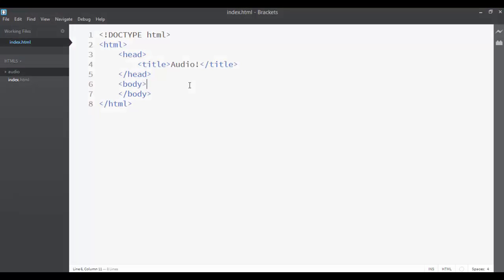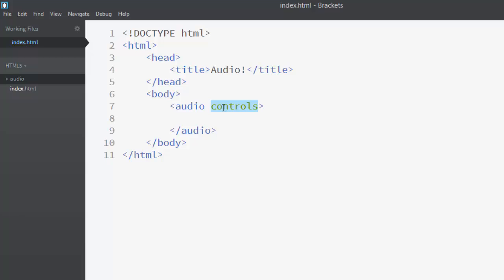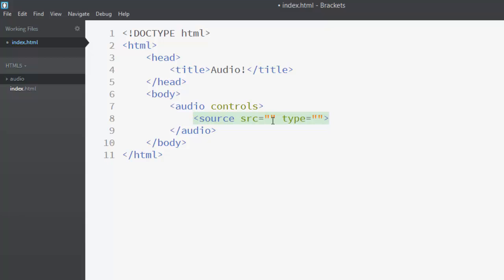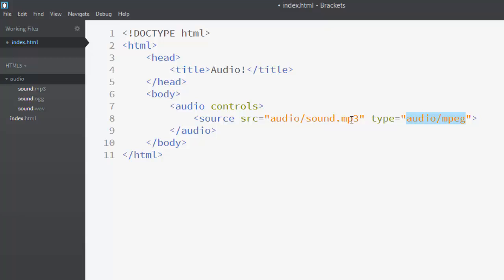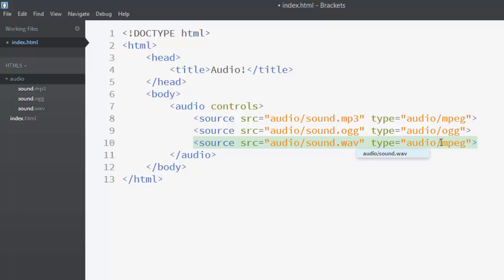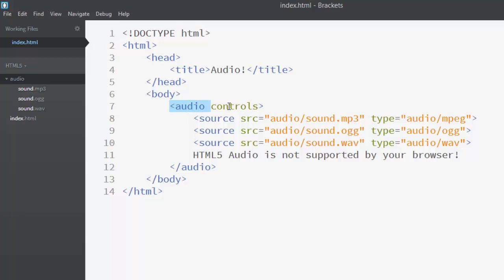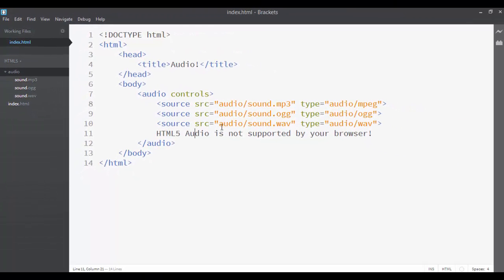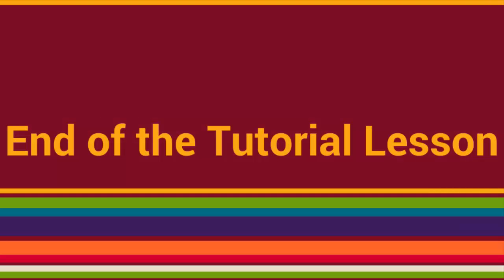How to insert Audio file player #5 HTML5 tutorial for Beginners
View Now All Tutorials for this course: Learn HTML5 from Scratch in 3 hours - Webmaster Update

We learn how to insert a simple audio file player inside a HTML5 page.